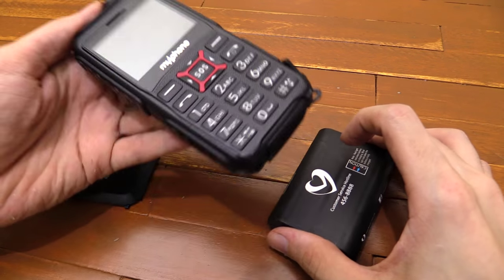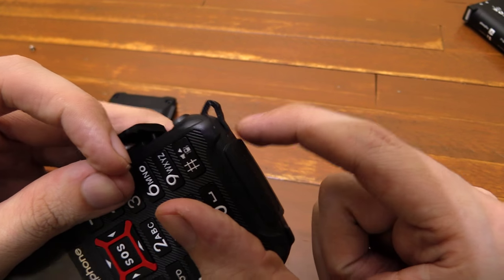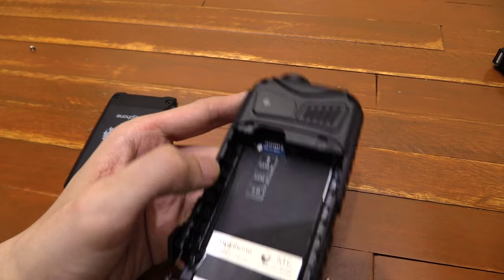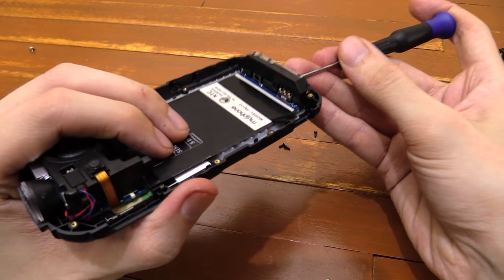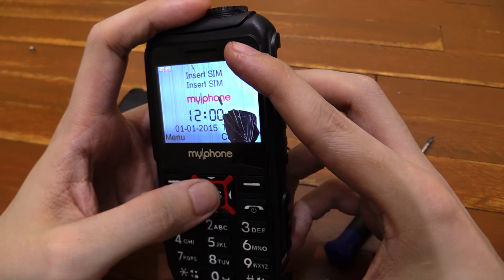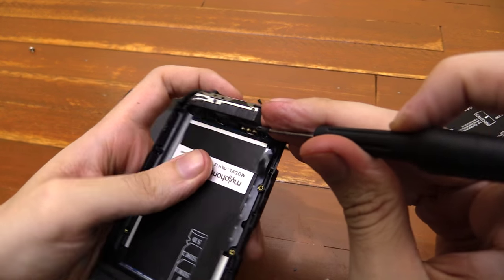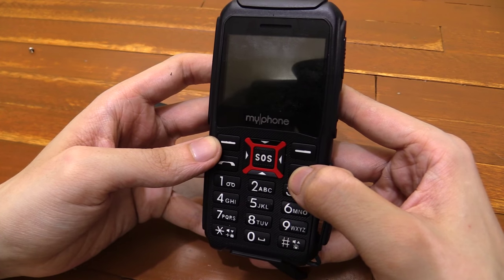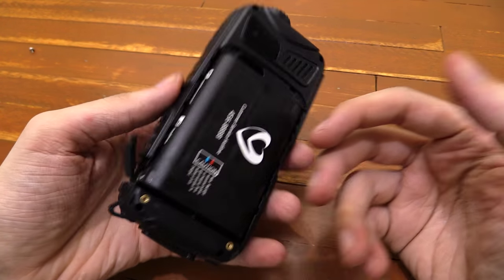SOSPHONE Repair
I try to repair the MyPhone SOSPHONE, also known as the My112 that broke during the drop test.